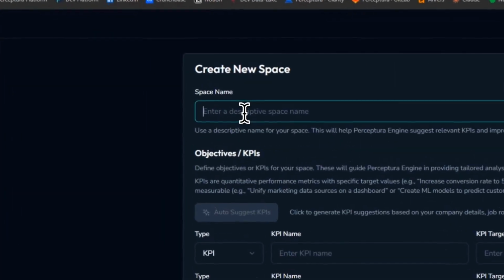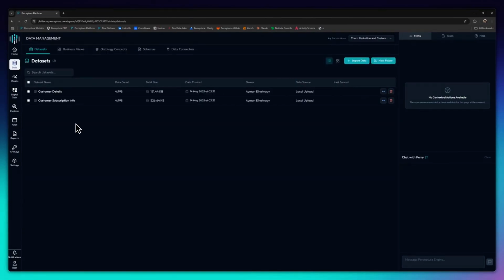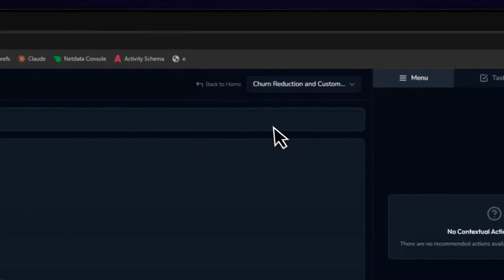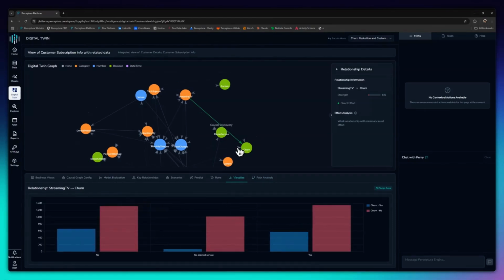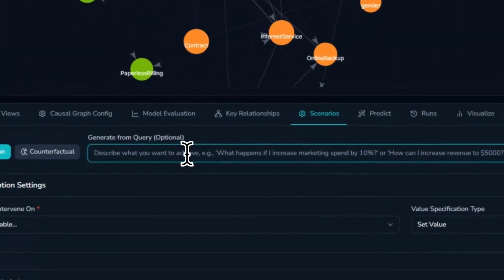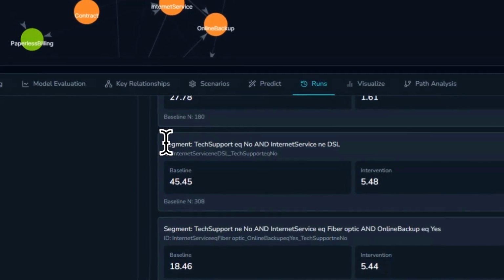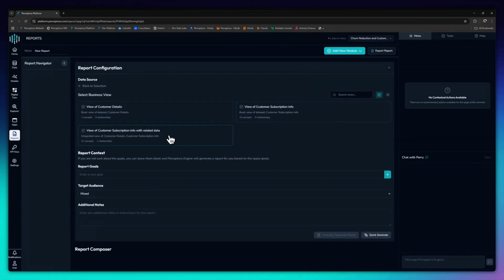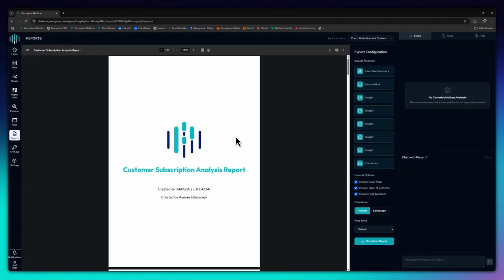Perceptura Platform Walkthrough - The Autonomous Decisioning Infrastructure for Your Enterprise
Join Perceptura Co-Founder & CEO, Dr. Ayman Elhalwagy, for an exclusive walkthrough of our groundbreaking Autonomous Decisioning Infrastructure.

In this demo, you'll discover how Perceptura:
► Goes BEYOND traditional BI and correlation to uncover true CAUSE-AND-EFFECT.
► Autonomously maps your complex data ecosystem, creating a unified "Business View."
► Identifies the precise drivers impacting your KPIs with verifiable clarity.
► Enables you to simulate strategic interventions in a dynamic digital twin, forecasting ROI before you act.

Stop guessing, start knowing. See how Perceptura empowers enterprises to make smarter, faster, and more impactful decisions.